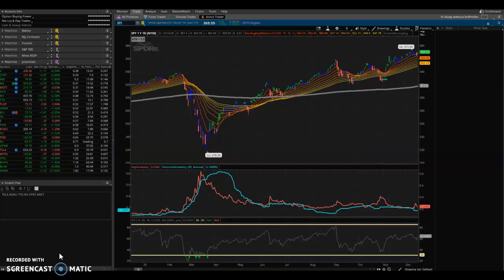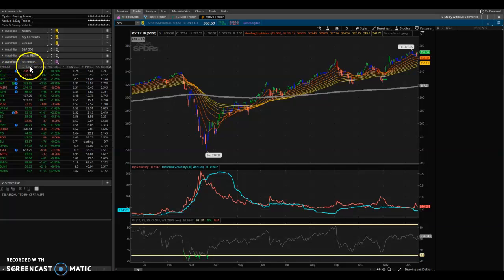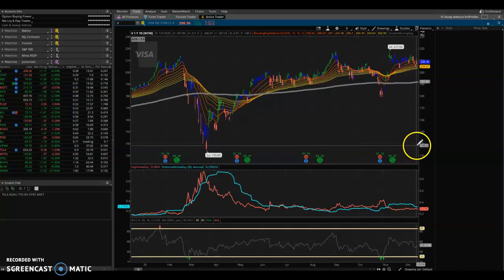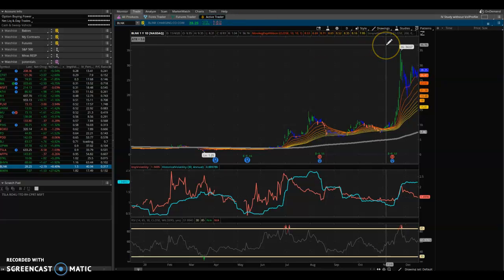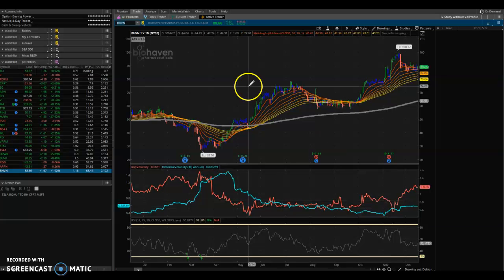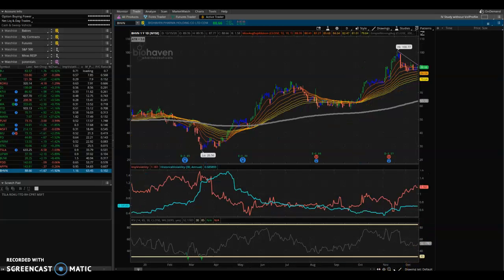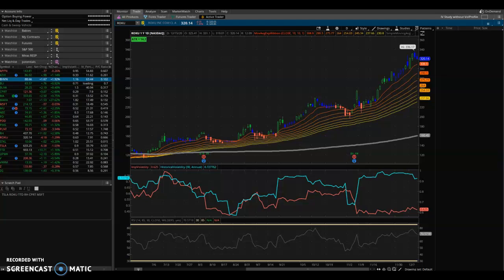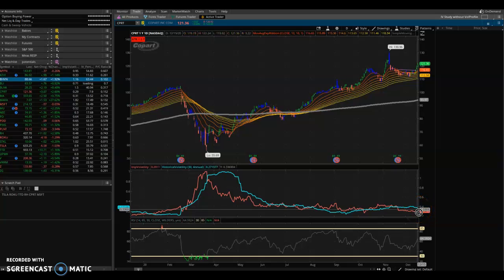Using IV to Improve Your Odds for Option Trading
Too many traders buy options (whether puts or calls) without understanding the implications of buying when IV is high vs. low which can dramatically improve your odds of success.